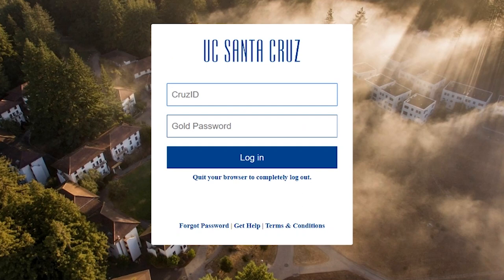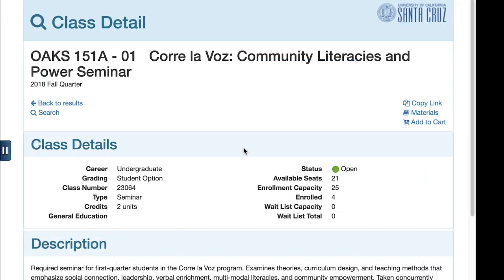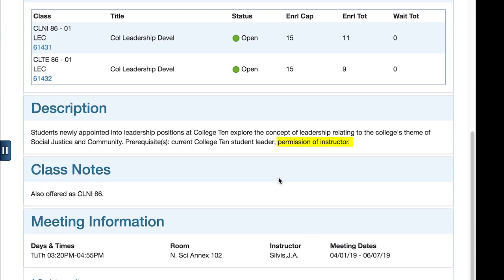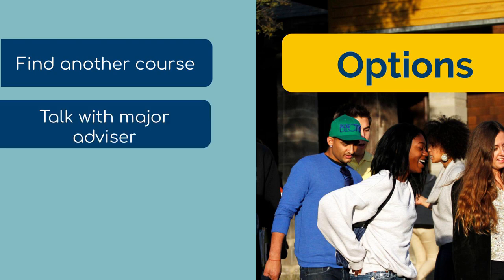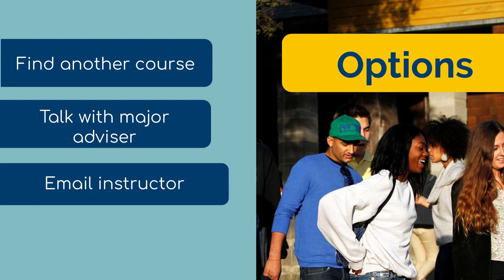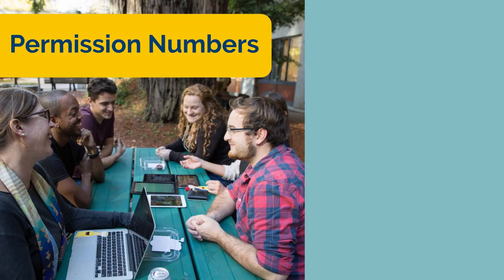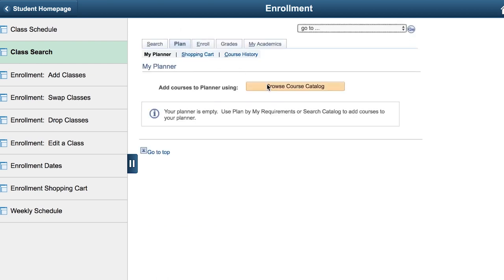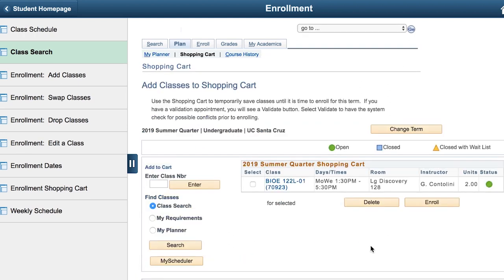Slug Orientation How-To: Understand Enrollment Restrictions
Learn about the various restrictions that can prevent you from enrolling in certain classes.